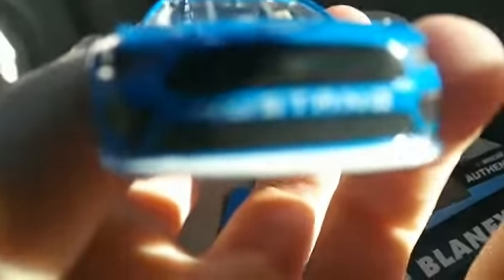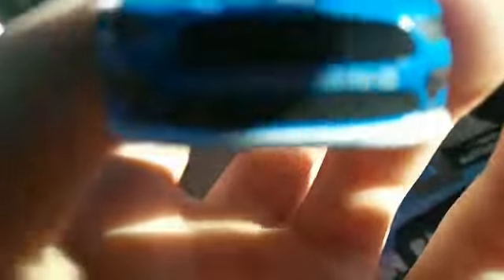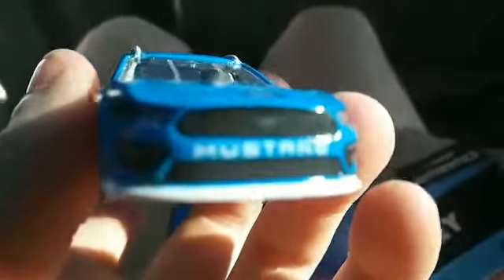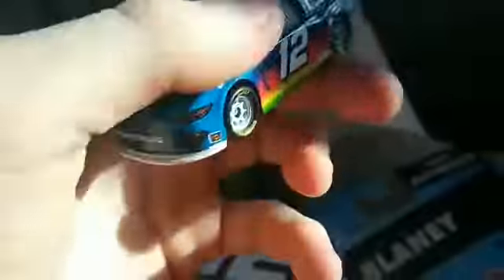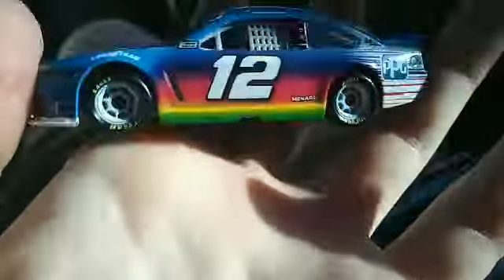DCS Diecast Review: Lionel Authentics Wave 4, Ryan Blaney's PPG 2019 Ford Mustang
Sorry for the screaming in the background.